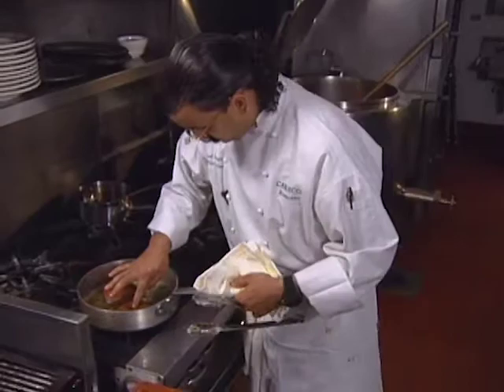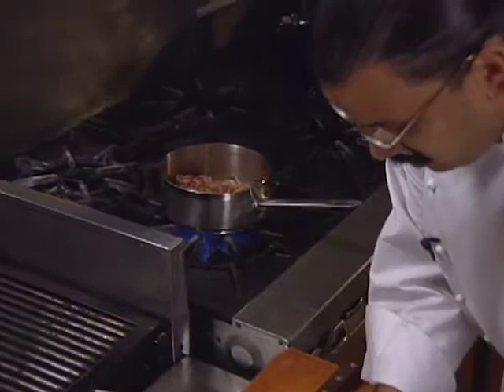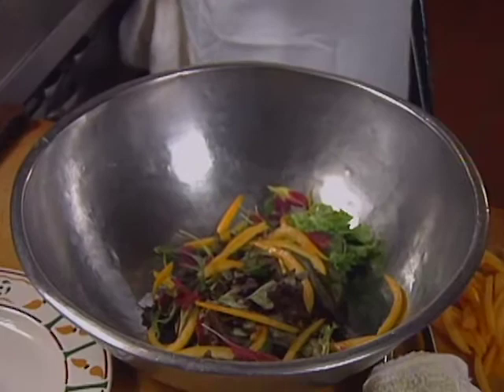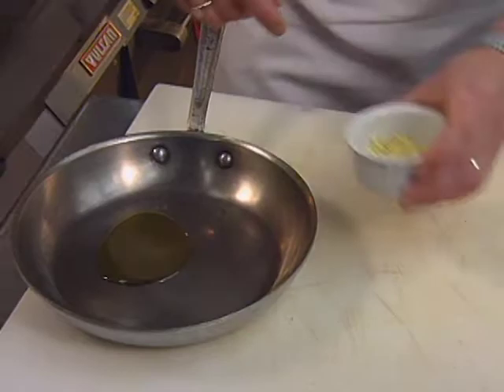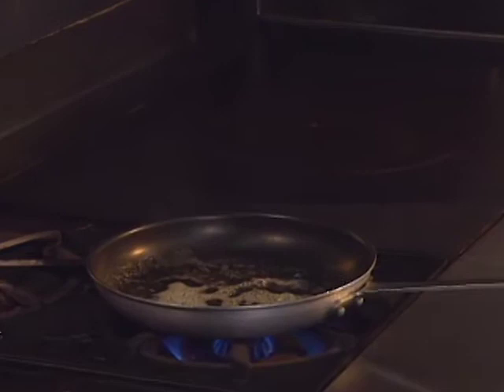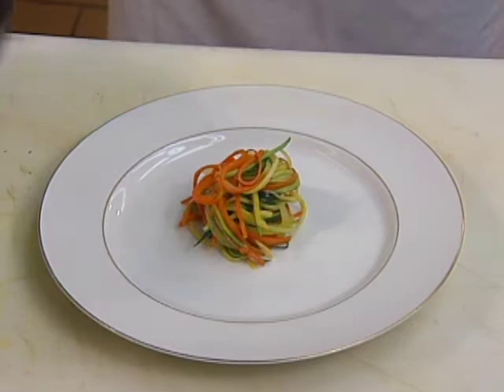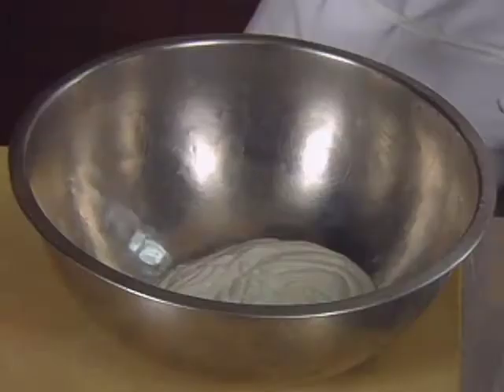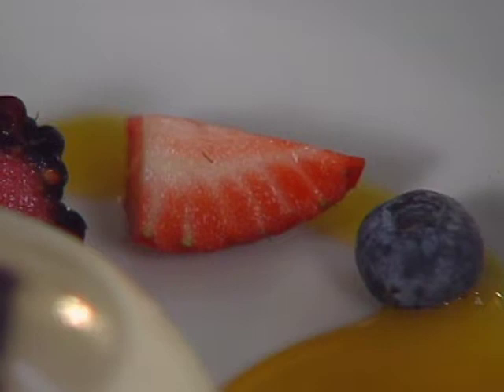Full Episode: Great Chefs Of America | Vince Tyler, Vincent Vanhecke, and Lisa Liggett (S3E4)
Chefs: Vince Tyler, Vincent Vanhecke, and Lisa Liggett (S3E4)

Recipes included with this episode: Mushroom Salad, Roasted Red Snapper, and Blanc Mange. Restaurants include: Carlucci’s Rosemont, The Inn at Perry Cabin in St. Michael’s, and The Grill Room in New Orleans.

Video Navigation
0:00 - Intro
0:35 - Mushroom Salad
8:05 - Roasted Red Snapper
16:24 - Blanc Mange